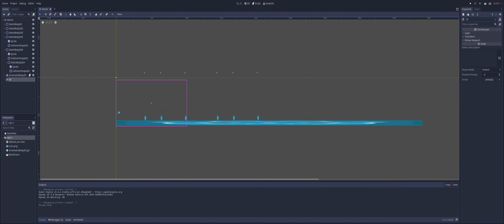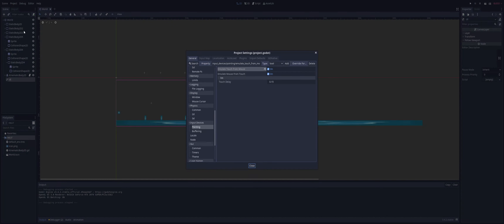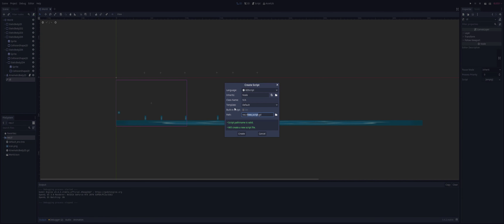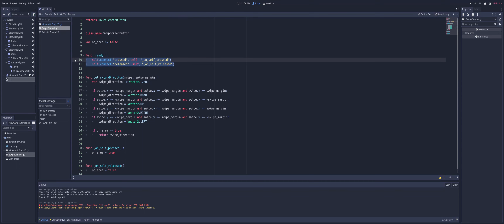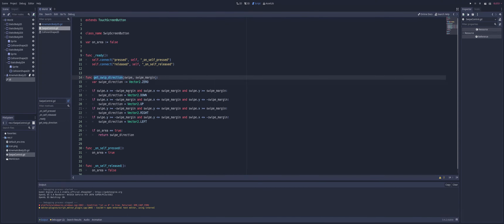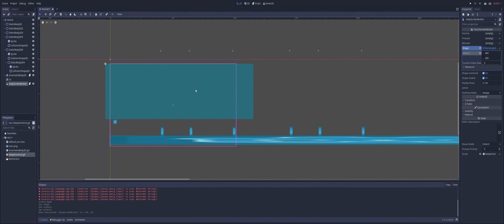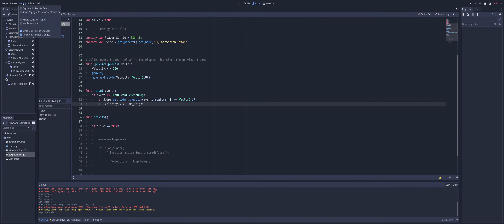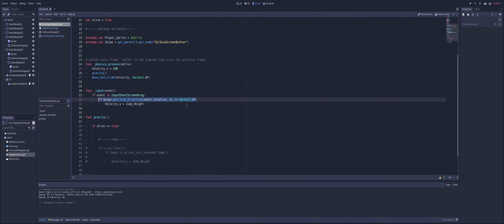Mobile Swipe Screen Controls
Let's take a look at how we can create some mobile swipe controls for your game within the godot game engine. This project is done written in GDScript. GDScript is a high-level, dynamically typed programming language used to create content. It uses a syntax similar to Python

Don't wanna code it yourself?